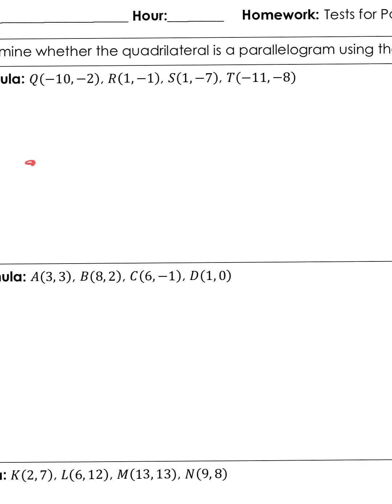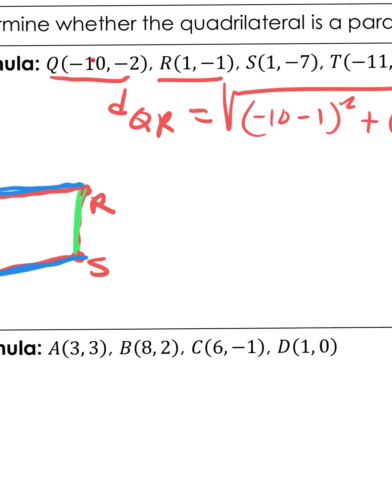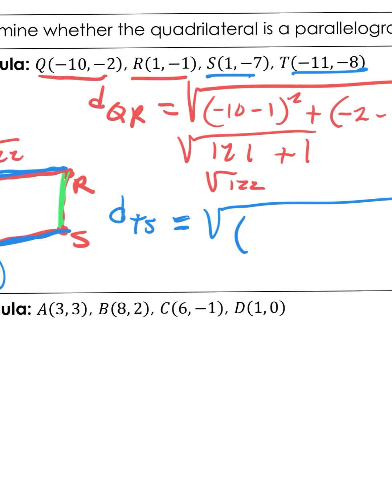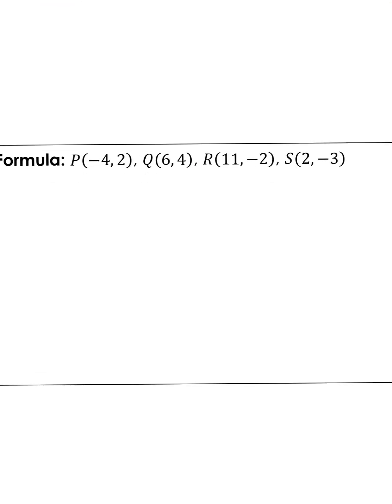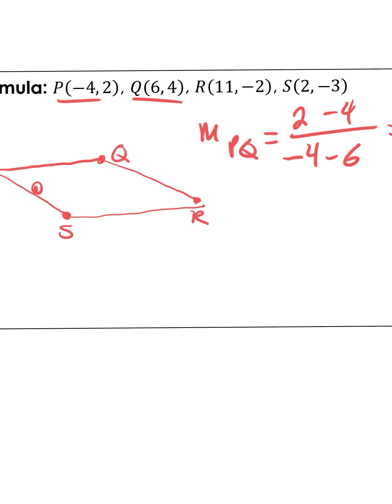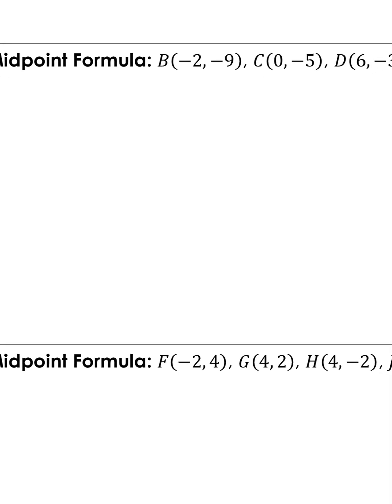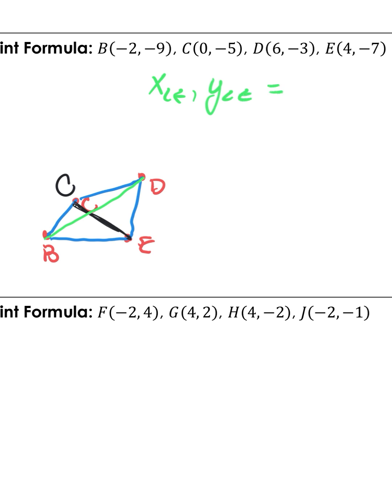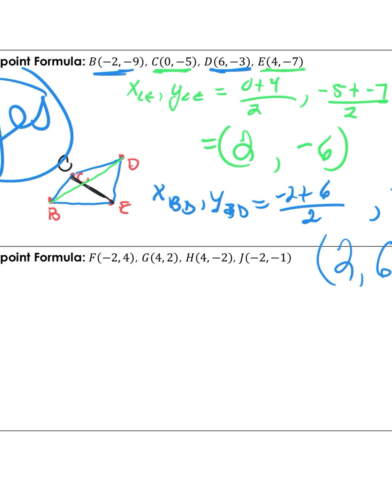lesson 80 geo tests for parallelograms